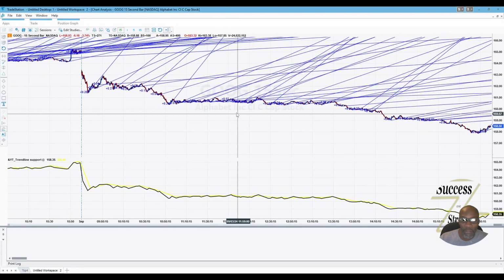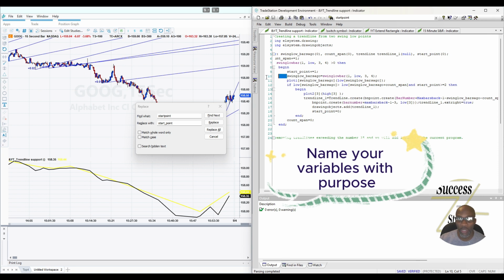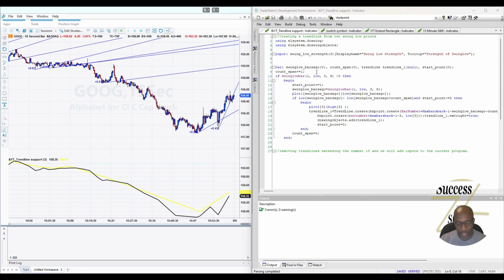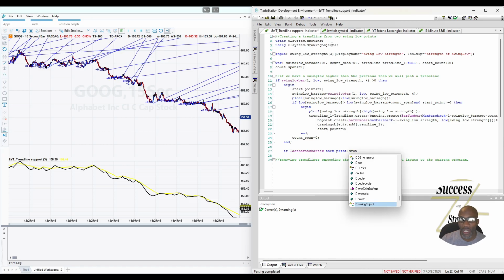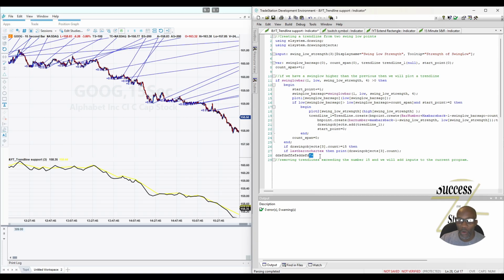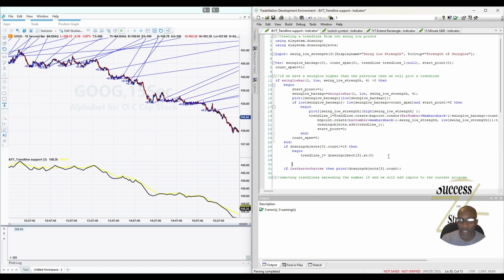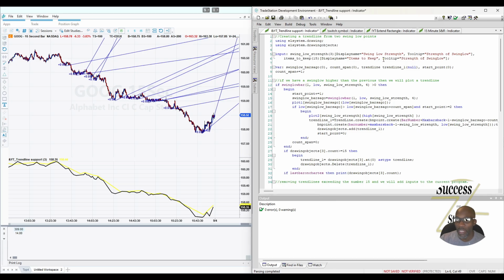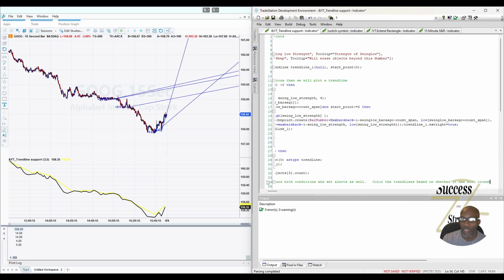TradeStation: EasyLanguage: Indicator: Deleting DrawingObjects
This is Part III:   Today we are adding inputs to make the indicator customizeable.  We are also adding a filter to limit the number of drawingobjects on the screen.

Part II: Finding a higher swinglow and then plotting a trendline
Part I: Creating and defining swinglows

 / joakimkarud
Support by RFM - NCM: